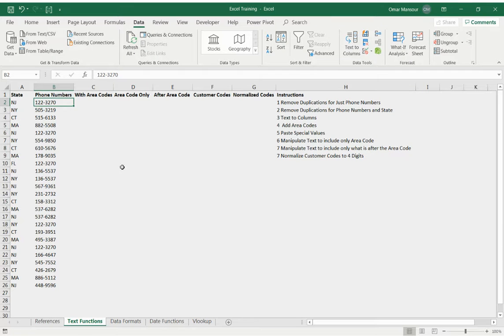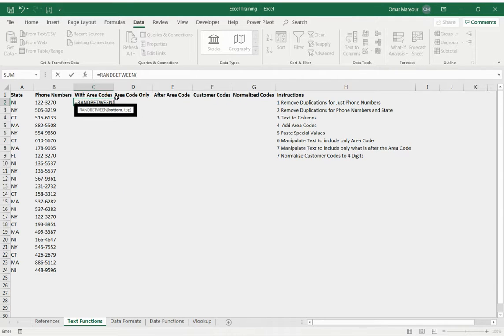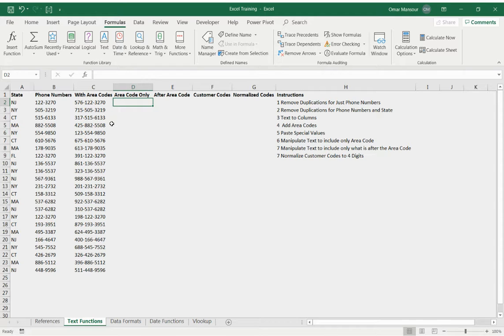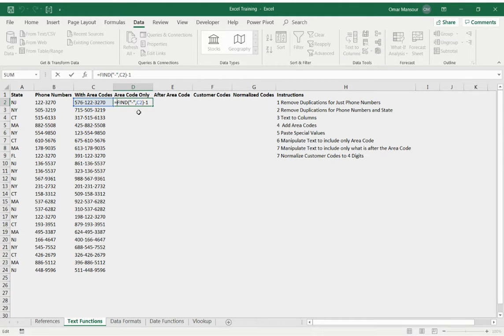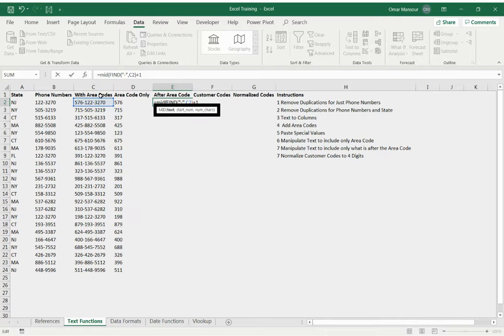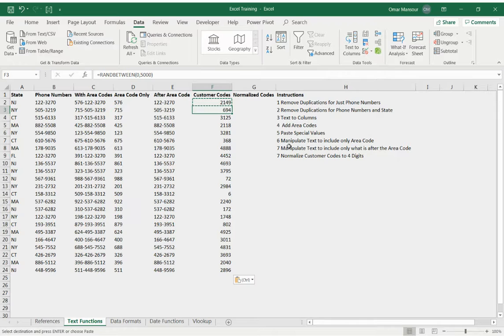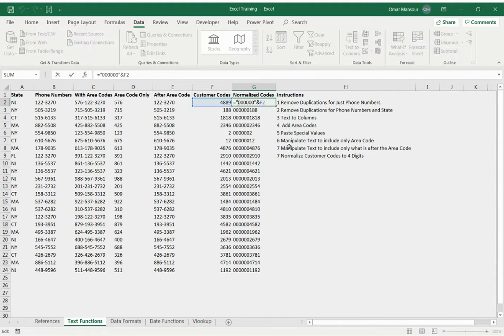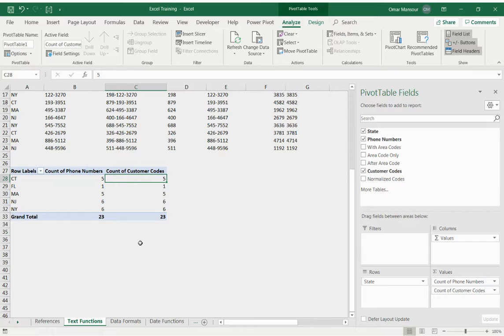Excel Training 2 Text Functions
Learn More about Text Functions